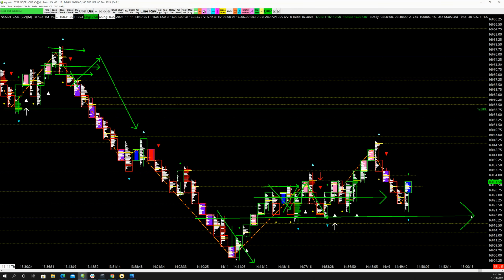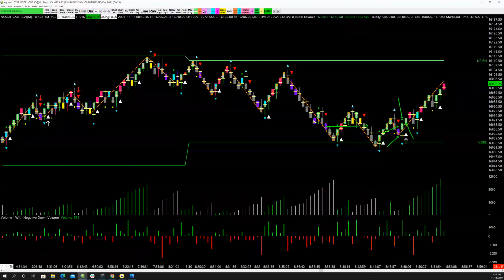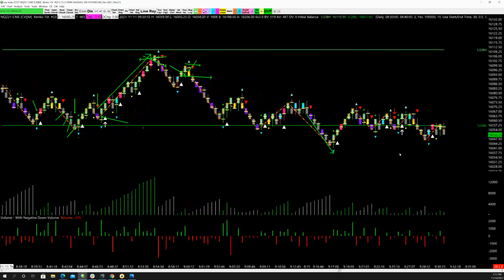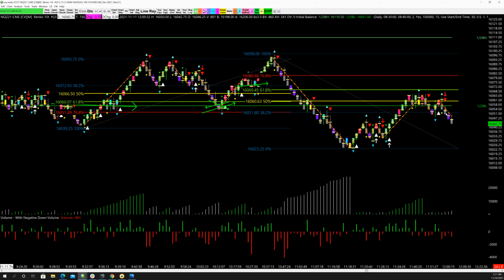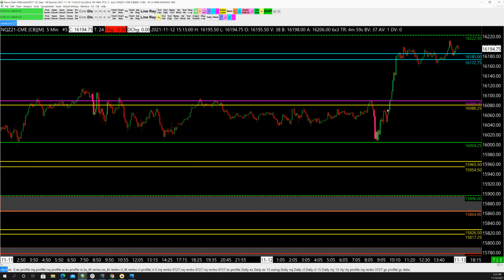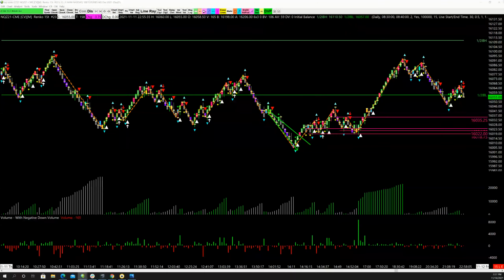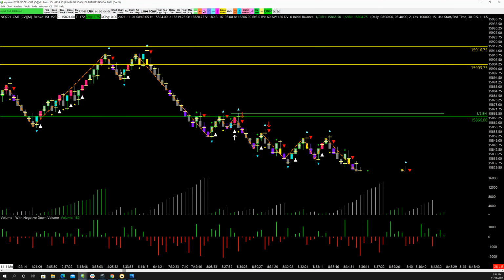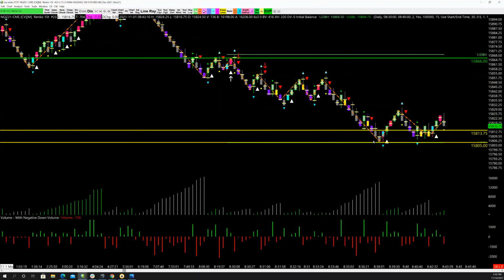new algo set up for the room , learn it and get paid guys. es nq cl- 11/14/2021, 3:06:49 PM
A new addition to the many profitable algo setups in the room, members, this is a must see, if your not a member, plenty to learn here, but my dedication is to making every effort to get members paid. questions